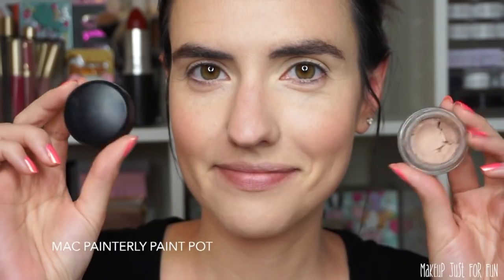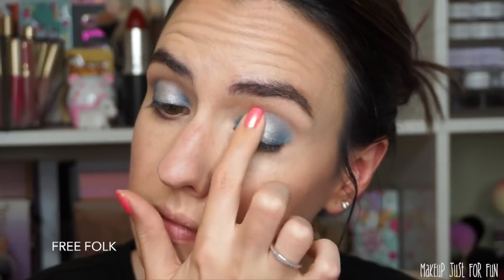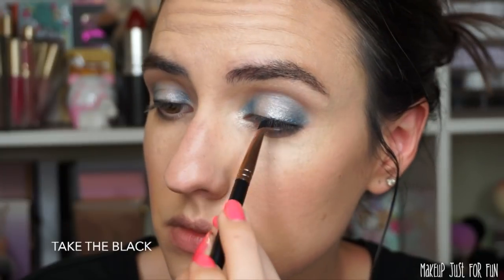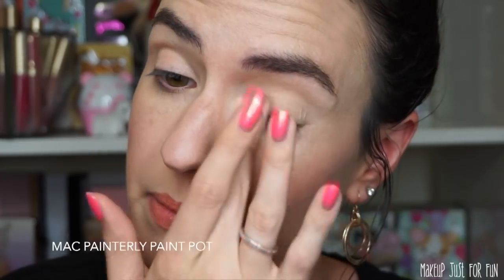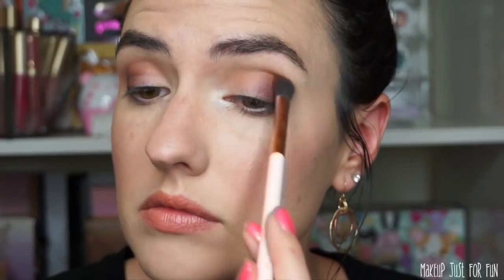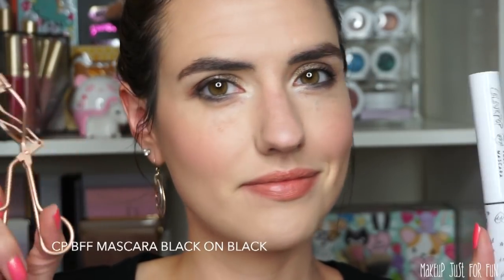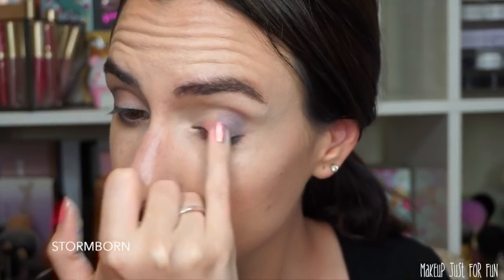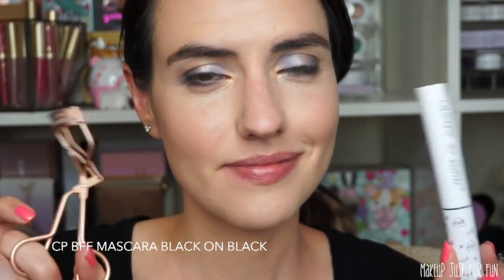Urban Decay + Game of Thrones Palette | Four Eyeshadow Tutorials + Lip Swatches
Urban Decay is about to release their new Game of Thrones makeup collection and I'm sharing a bunch of eyeshadow tutorials with the Game of Thrones palette along with lip swatches of all four Game of Thrones lipsticks! Which look was your favorite? Are you excited for this collection?

Available online from Sephora and Ulta on April 29 in stores at Sephora and Ulta on May 2!

Greenscreens credit:
Greenscreens by JanTube Editing

These products were sent to me for editorial purposes by Urban Decay Cosmetics. Commission status has NO bearing on how I select and review products and I will never pressure you to purchase via my links. --